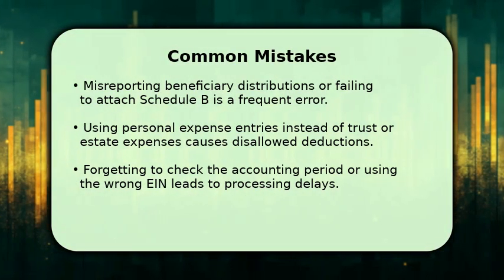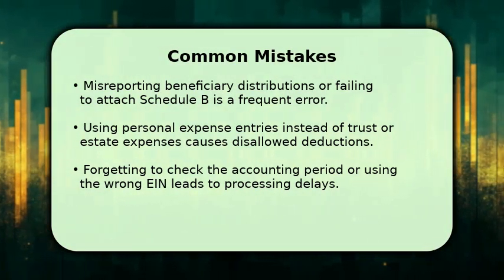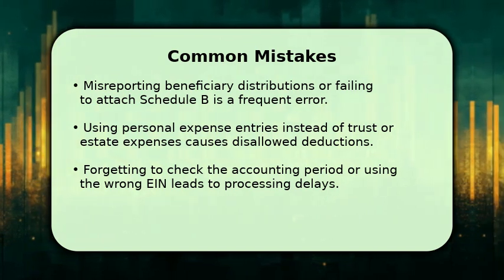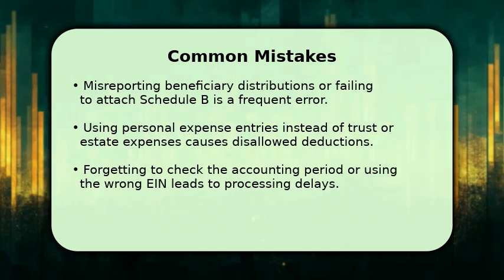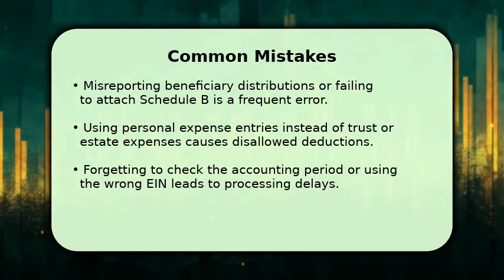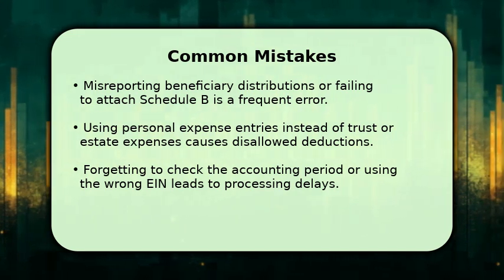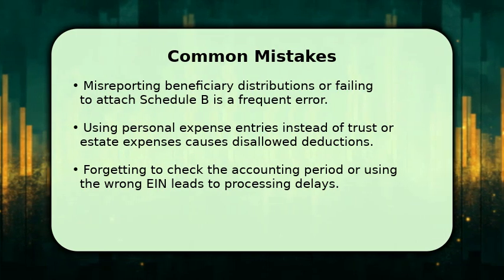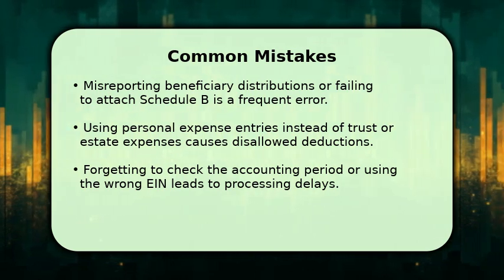How to Fill Out Form 1040: Step-by-Step Easy Guide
How to Fill Out Form 1040: Step-by-Step Easy Guide | 🔒 Surfshark VPN Deal — Stay private and secure. $1.99/mo + 3 Months Free ▸

Navigate the complexities of filing your taxes with our comprehensive guide. Learn how to accurately complete IRS Form 1040, ensuring you meet all legal requirements and maximize potential deductions.

Form 1040, IRS taxes, tax filing guide, deductions, income reporting